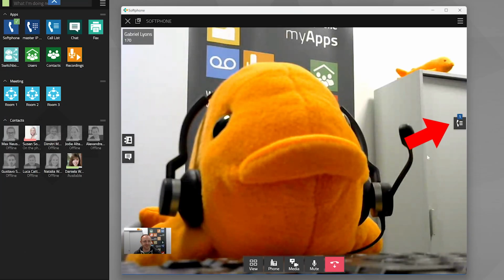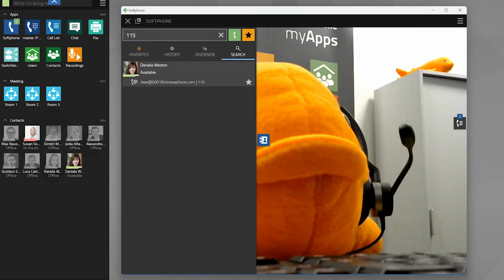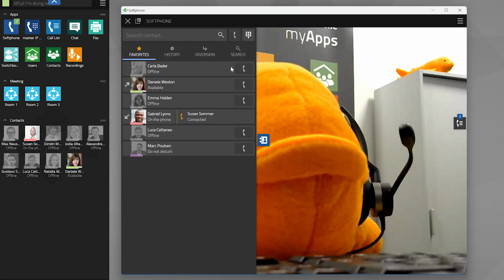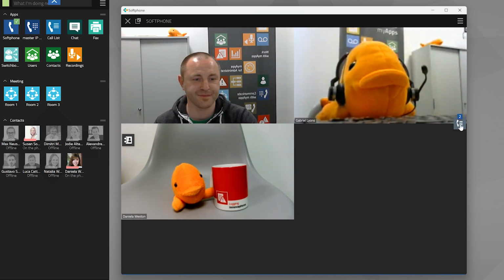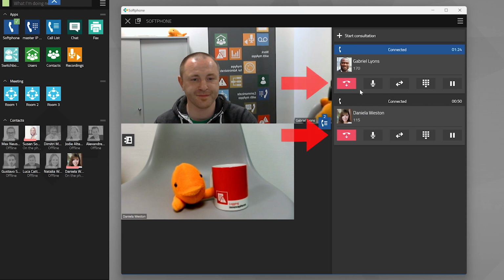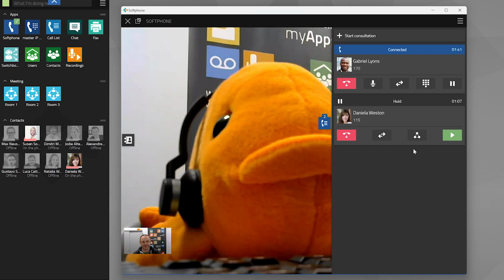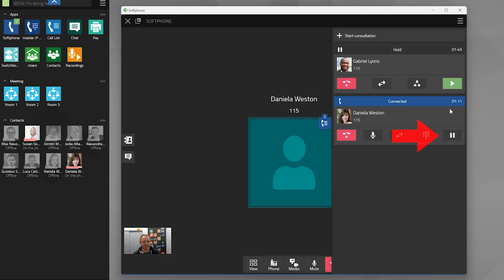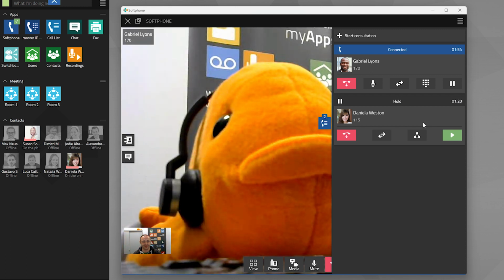#29 myApps Tutorial — Phone App & Softphone App - 3-Way Calls (13r3, 14r1) | EN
In today’s video, we would like to introduce 3-way conference calls with the Phone app and the Softphone app.